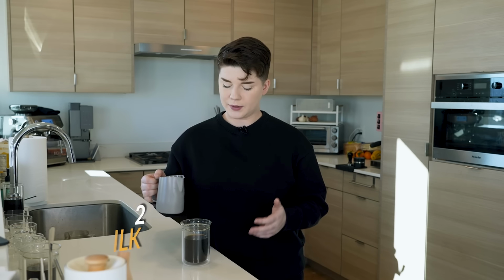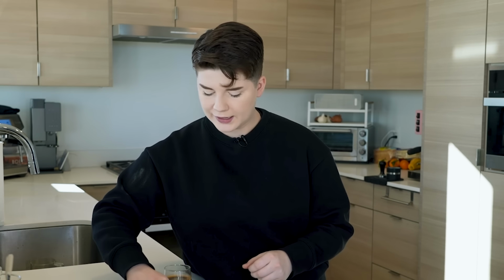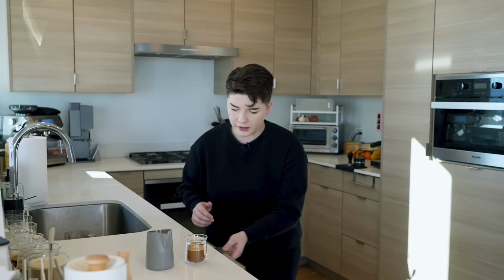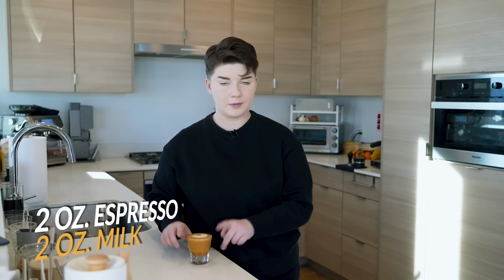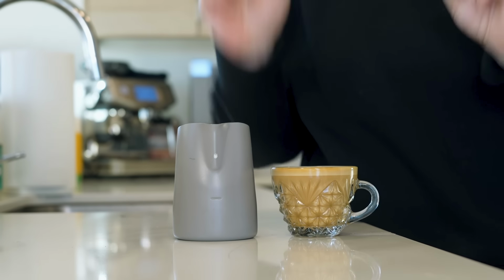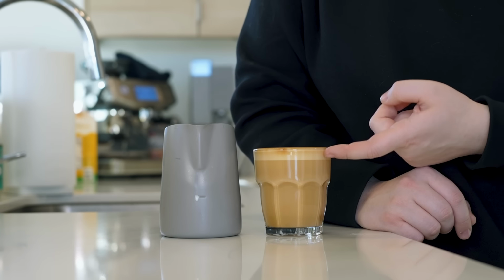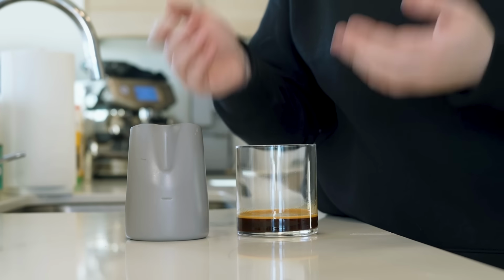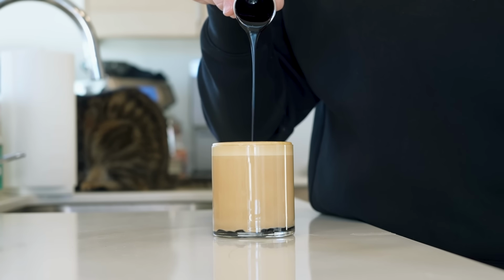Essential Coffee Drinks You Should Know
Make your holiday shopping easy and get a free bag of coffee with any Trade Coffee subscription purchase
00:00 Hello There
00:32 Coffee Essentials
04:14 Espresso Essentials
05:21 Milk Drink Essentials
15:12 Iced Coffee Essentials